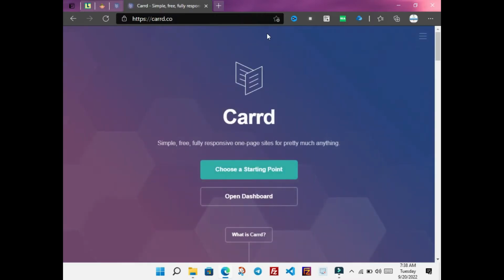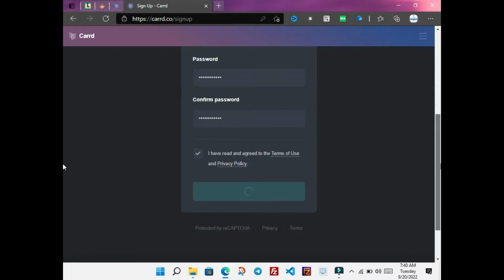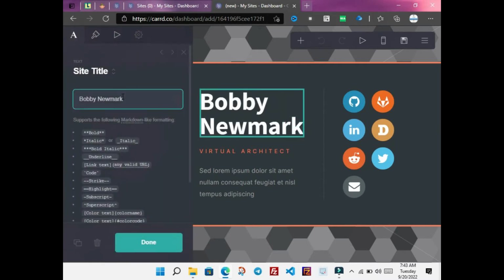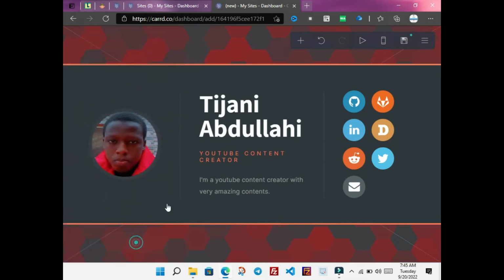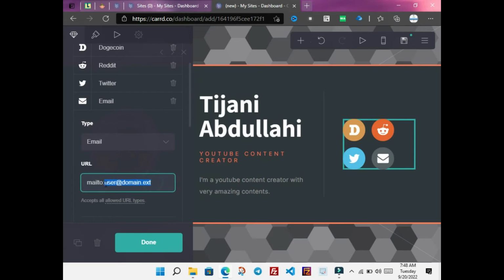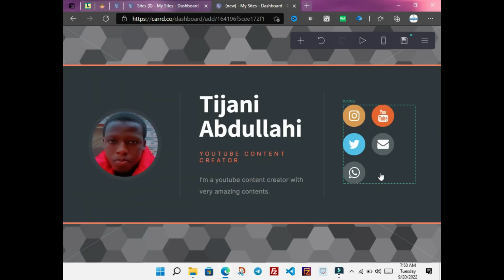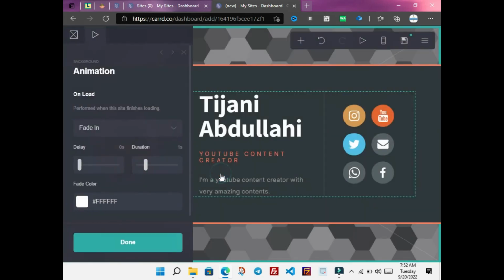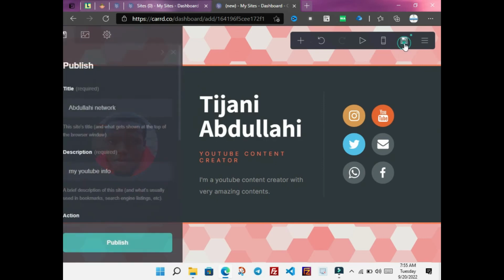How To Build A One Page Landing Website Without Any Coding Experience landing website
How to make a simple, one-page website using the Carrd site-building platform.

How to make a Carrd Landing Page Website
Making a Carrd is simple, and the site offers a lot of variables and extra features to play around with. For now, though, let's walk through the basics.

1. Go to the Carrd website and click "Choose a starting point" to begin.
Note: You can choose to have an account with them by signing up!

2. First, you'll want to choose a format that works for what you're trying to create. The available format categories include: Profile, Landing, Forms, Portfolio, and Sectioned. Read each description to see a helpful guide on what each of these formats works best for.

If you don't like any of these templates, you can also start from scratch with a blank one.

How to make a Carrd

1. Go to the Carrd website and click "Choose a starting point" to begin.

2. First, you'll want to choose a format that works for what you're trying to create. The available format categories include: Profile, Landing, Forms, Portfolio, and Sectioned. Read each description to see a helpful guide on what each of these formats works best for.

4. To edit an element already on the page, just click on it. The relevant prompts to edit will appear on the left side of the screen.

5. Choose your "Background" — this is the backdrop on which your whole site will be set. You can choose whether to make it an image, a gradient, or even a video or slideshow.

For each setting, a different menu of customizations will appear. Play around with them until you get a background you like.

6. Once you're done with the background, it's time to edit the page itself — this is where all the elements can be added. Click on any blank spot that isn't the background to get to the menu for this.

WATCH THE VIDEO COMPLETE FOR THE FULL DETAILS!